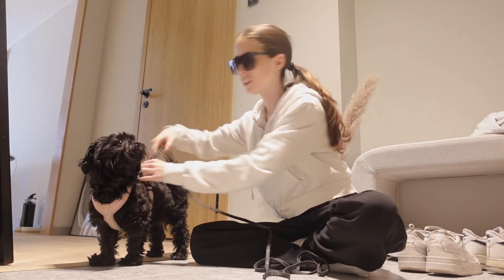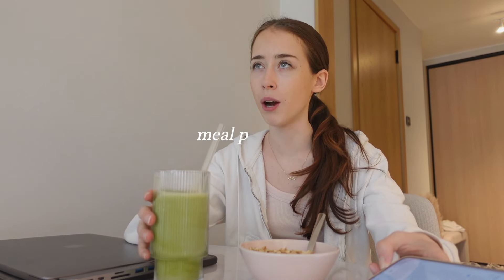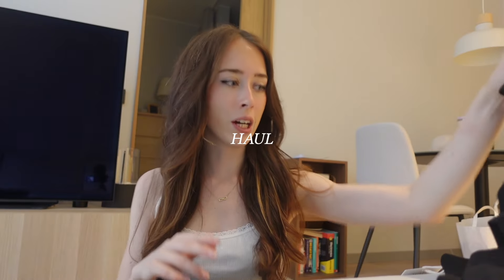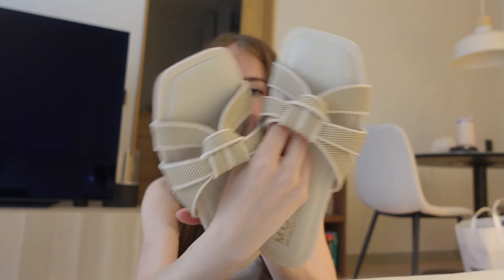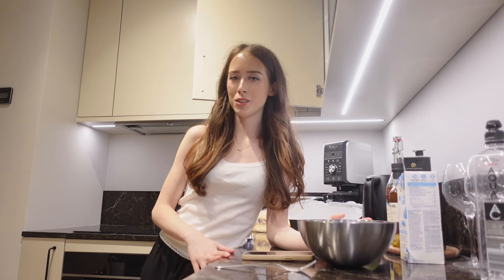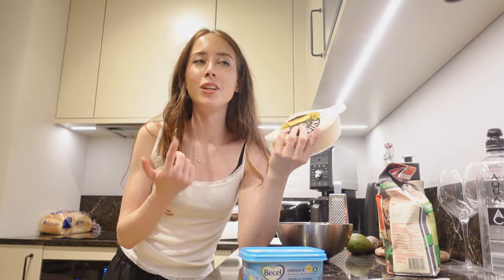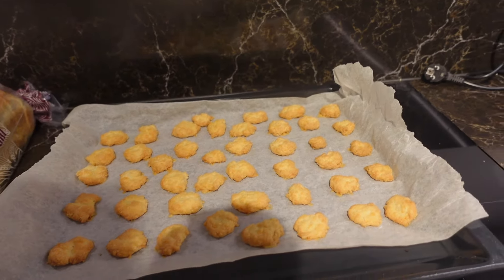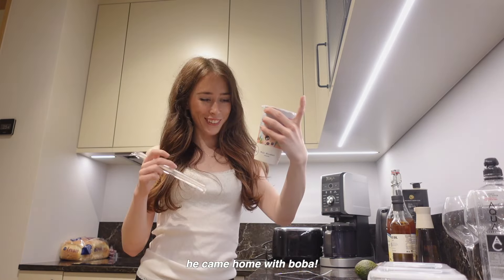back to school prep | meal prep ideas, snack drawer restock, getting back into routines!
a day in my life vlog preparing for the new season, starting to meal prep again, restocking the snack drawer with homemade snacks, fancy clothing haul etc!

Free Music for Videos 👉 Music by ystr - i just want to talk
Free Music for Videos 👉 Music by WABI SABI - coffee shop girl
Free Music for Videos 👉 Music by oh, the joy. - 8am in juneau